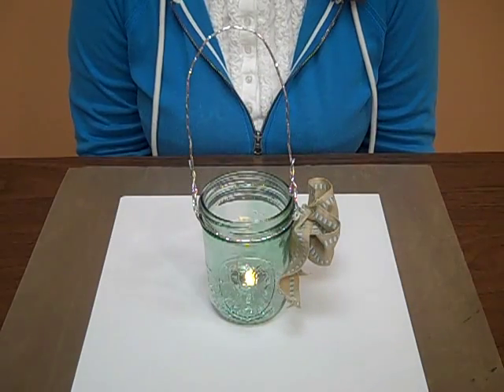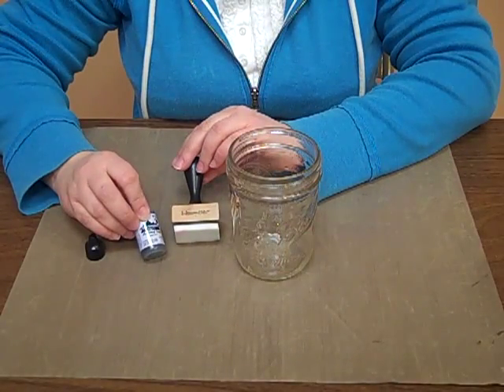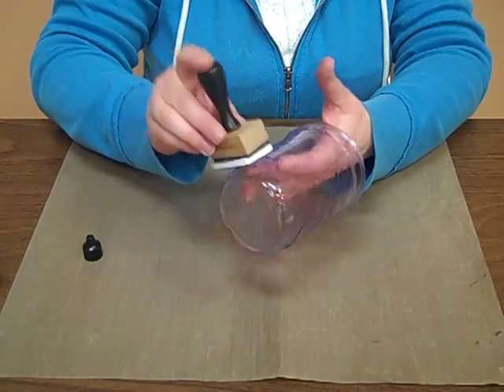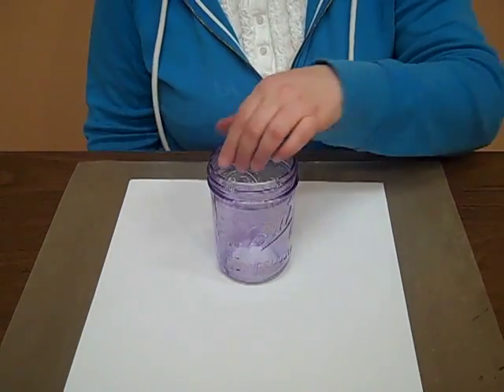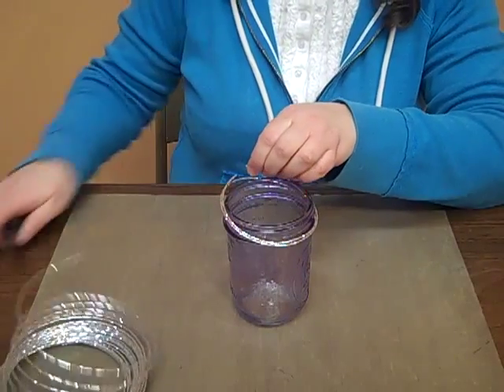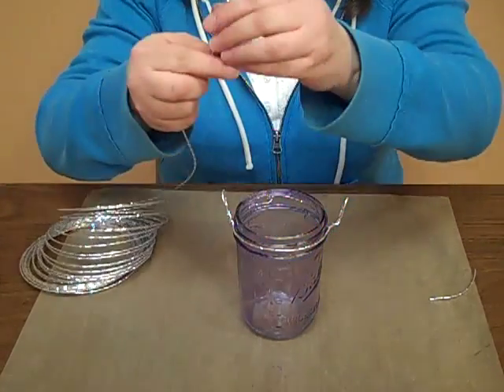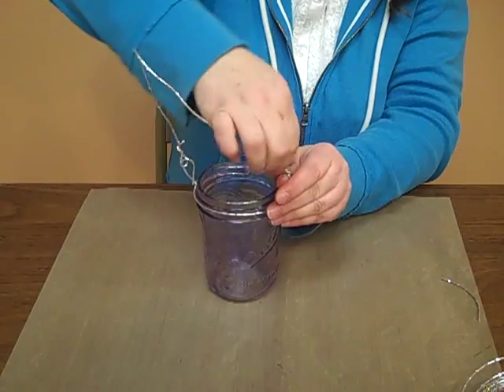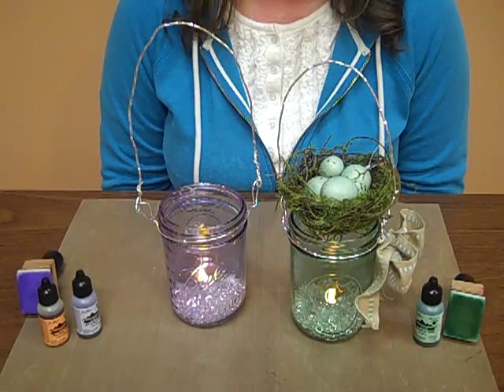How to Create a Colorful Mason Jar Lantern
Joy demonstrates how to create a colorful mason jar lantern.

UPDATE: We may no longer carry some of the products used in this video.  We continually upgrade our selection of craft supplies, so it’s best to come into our store or call to see what other products could be used to accomplish the same or better result.